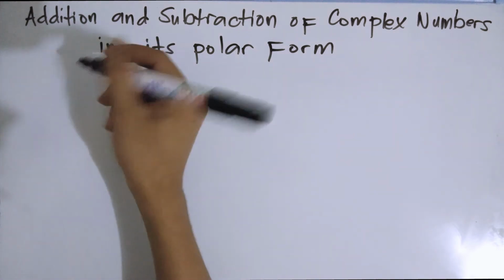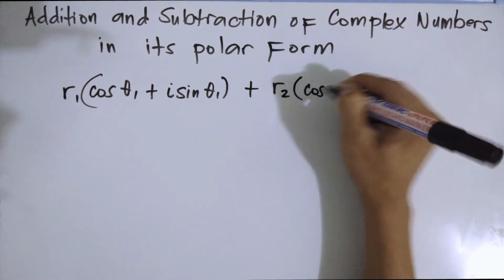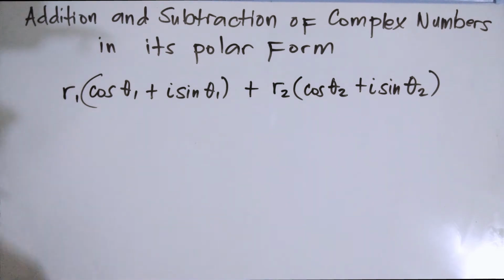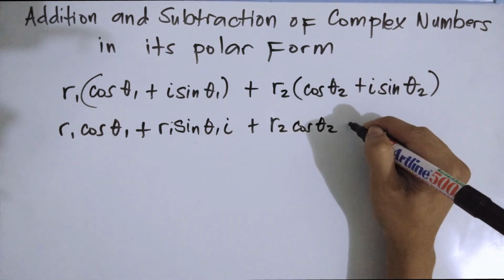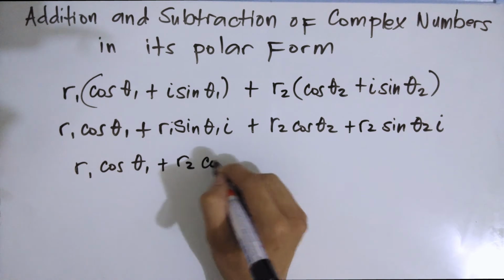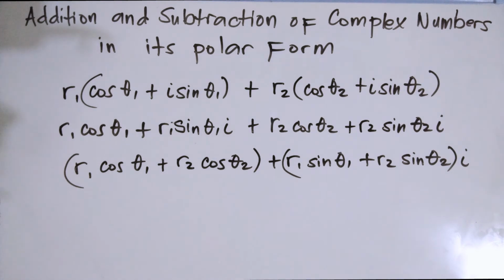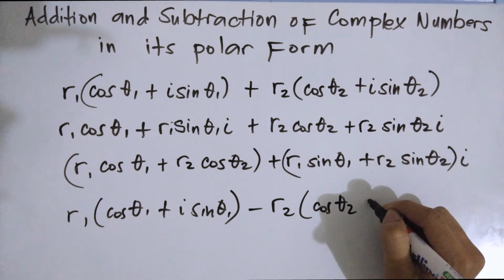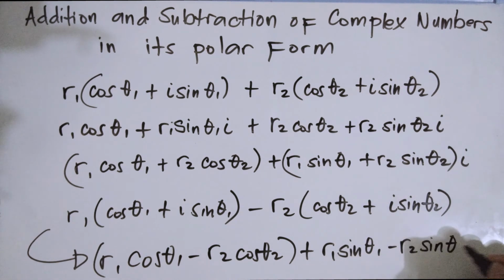How to Add and Subtract Complex Numbers in Polar Form?